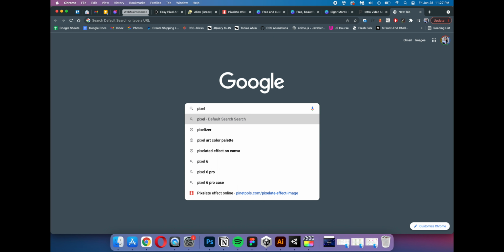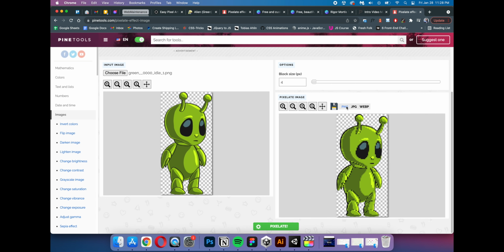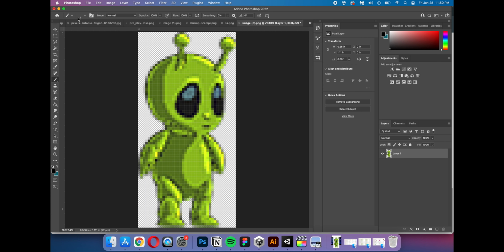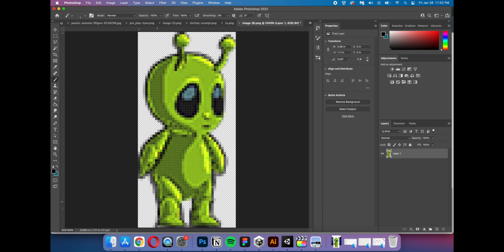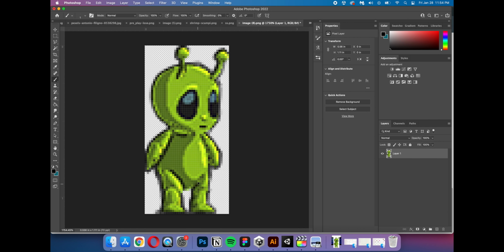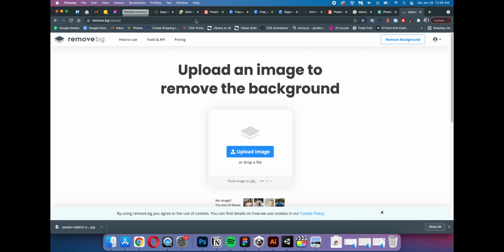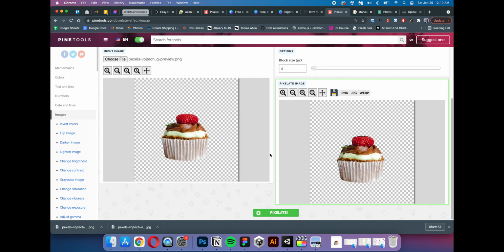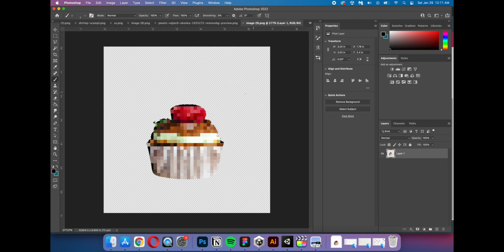Easy Pixel Art for Games | No Art Skills Required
Hey friends! Let's talk about how to create easy pixel art for games, even if you don't have the design skills. As an indie game developer, sometimes I have to ask myself if I really need to invest time into learning yet another thing. I developed this method to help get me farther, faster. It's been a complete game-changer for the little things, but has the potential to be used for all kinds of pixel art, the sky's the limit.

Pexels.com
Pixabay.com
Remove.bg
Pine Tools Pixelate Tool
Krita
Pixelmator

Sakura: Chill